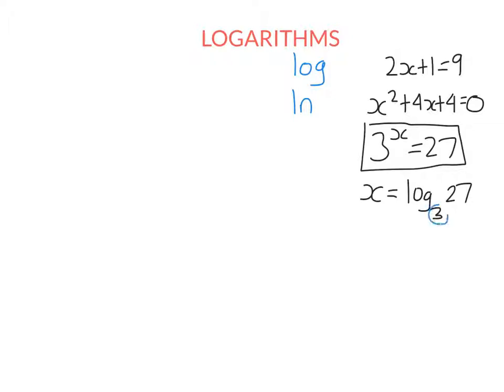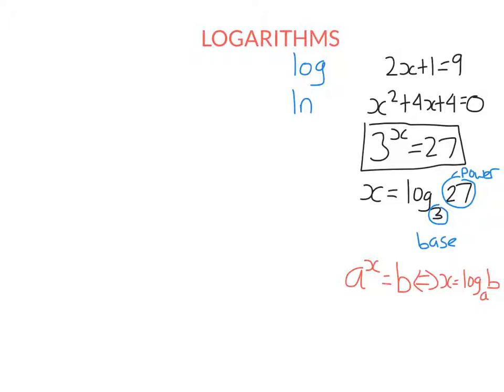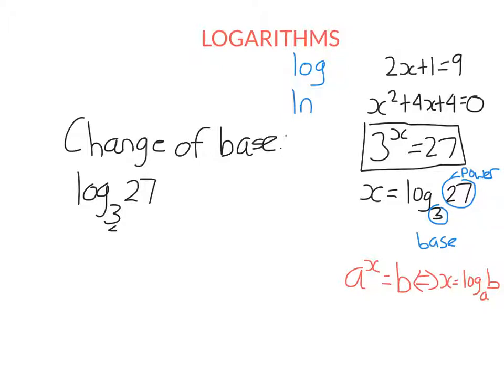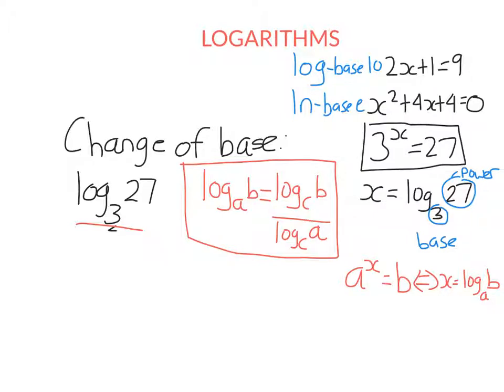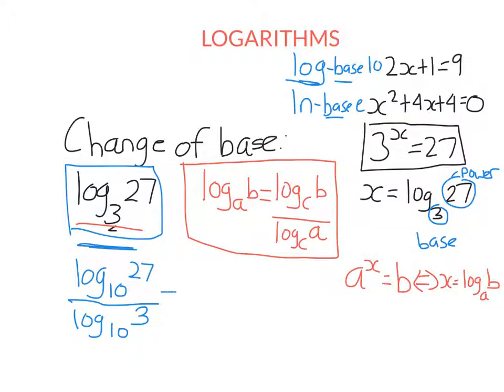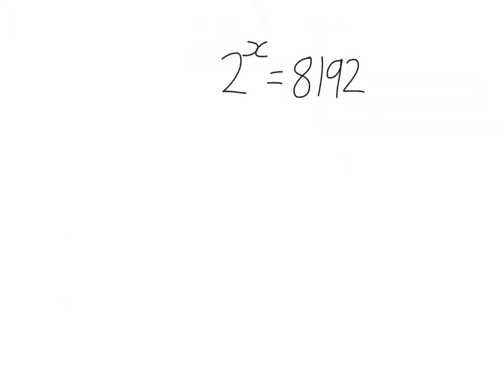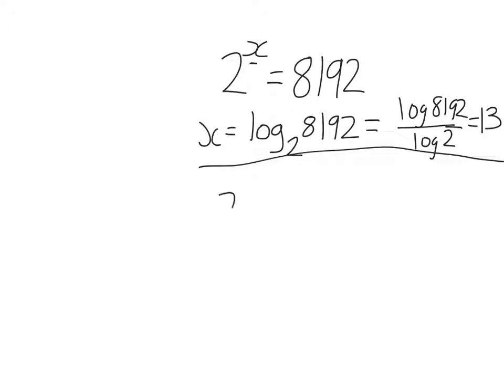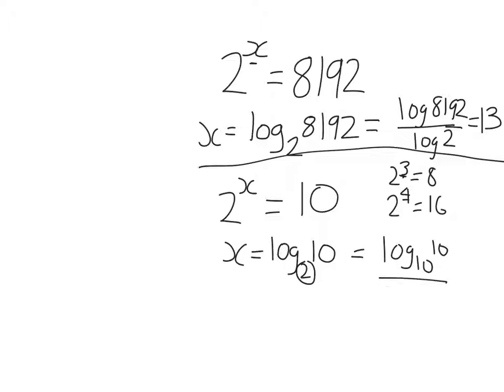What are logarithms